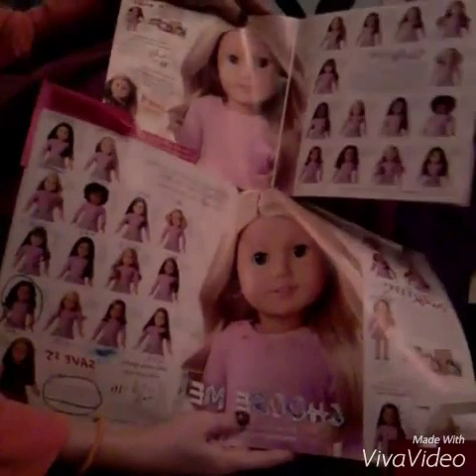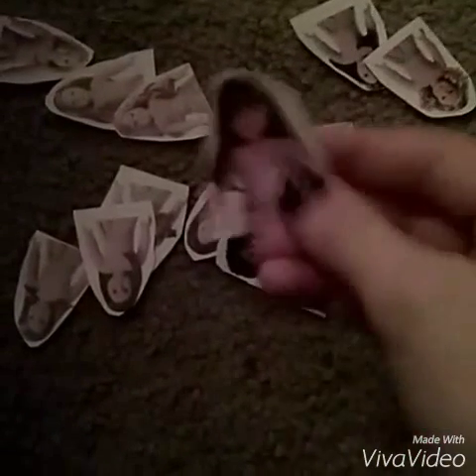The American Girl crafting challenge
Hey you guys thank you so much for watching I really hope that you like and this is the American Girl crafting challenge by Adrian Chloe and Zoe it is super fun to do and I nominate all of you to do this because really it isn't that hard of work but you do have to have a good imagination and a couple of things on hand but remember to go spend a bunch of money by 😃